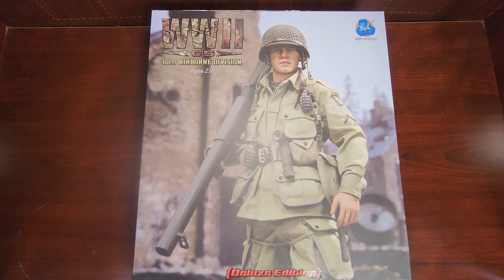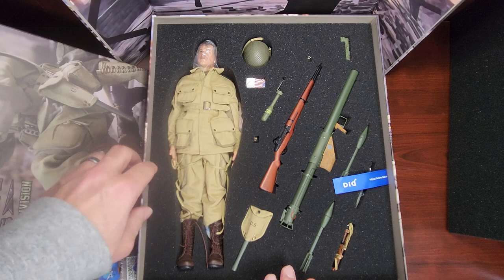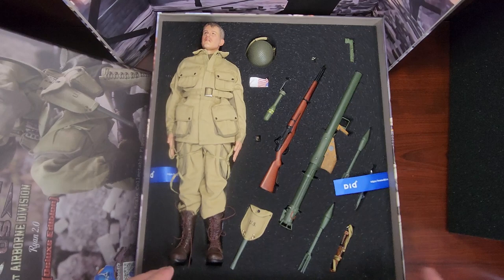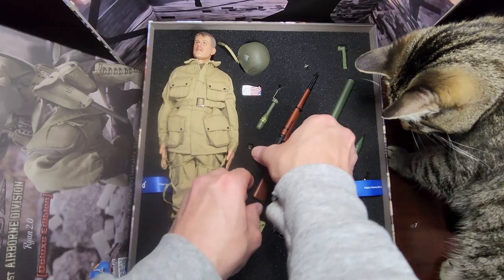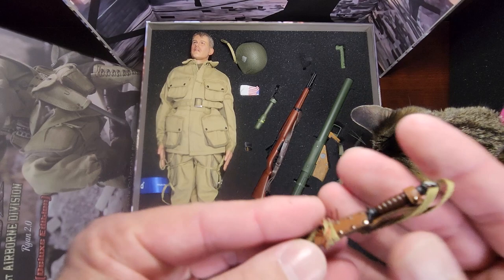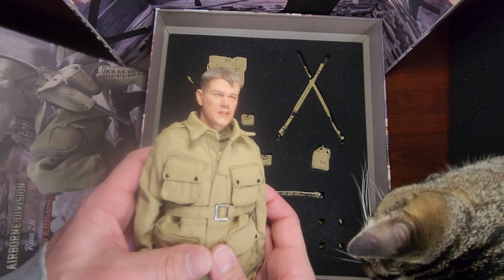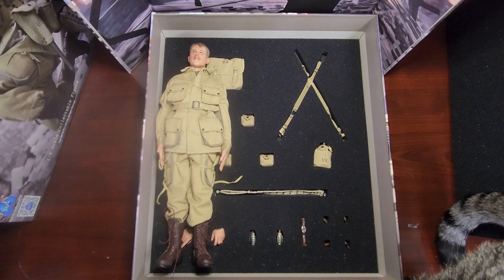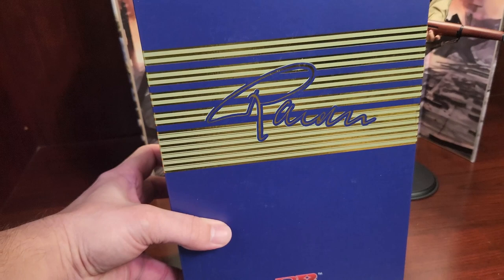DiD 1/6 Scale Figure 101st Airborne Division Ryan 2.0